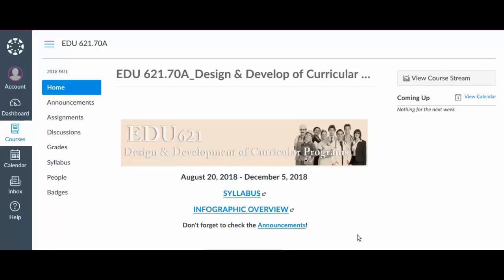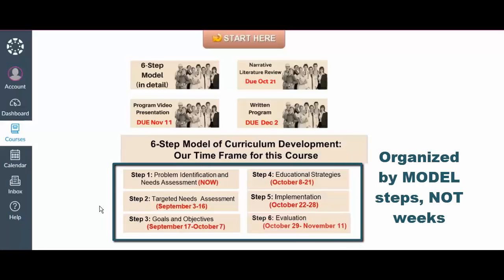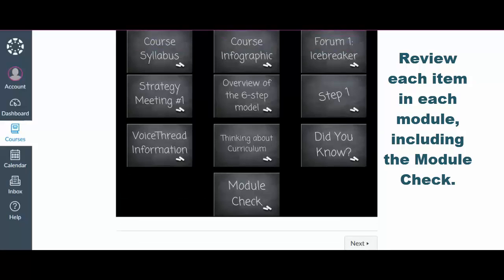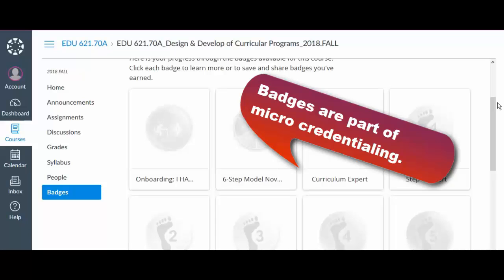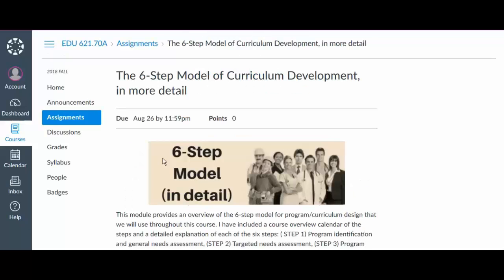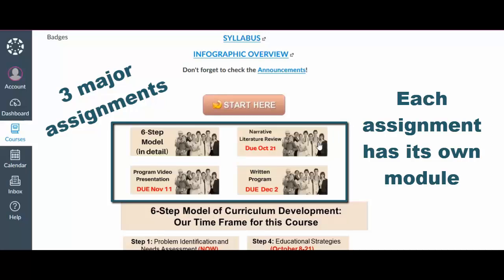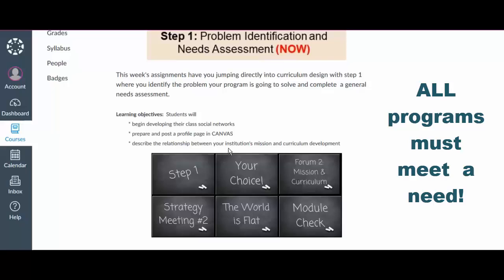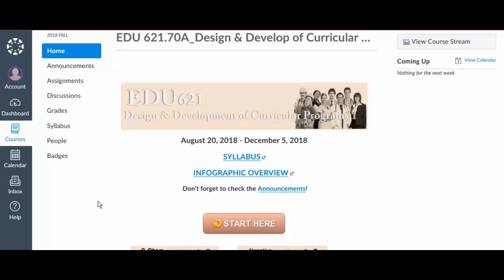621 Overview of Canvas